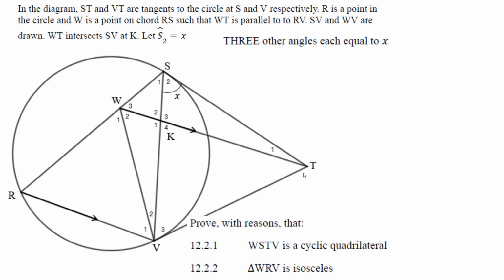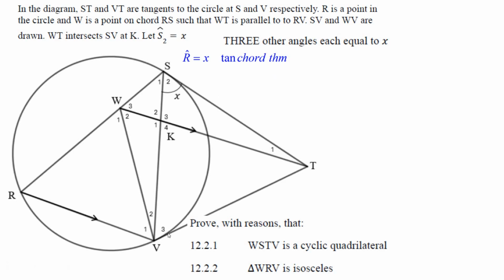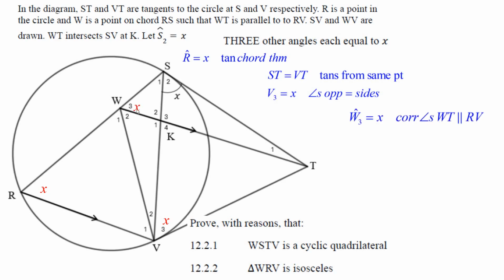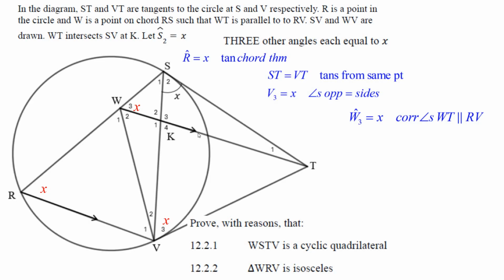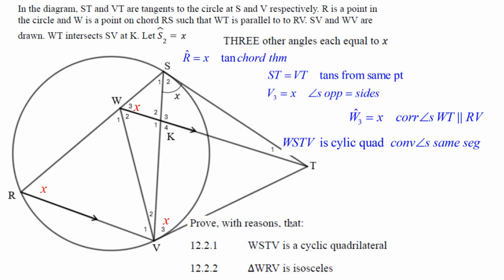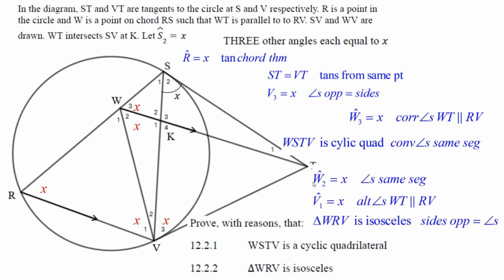Circle Geo proof Q12